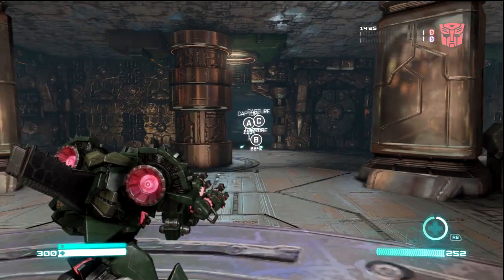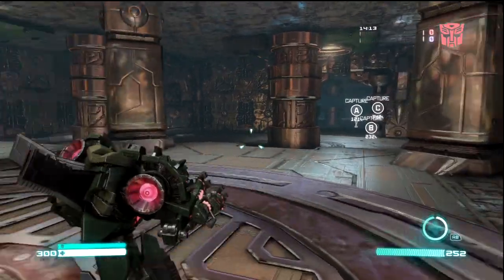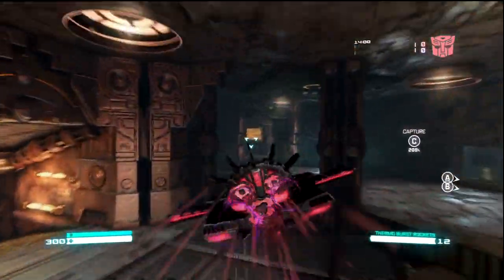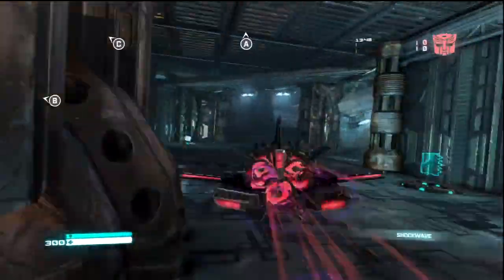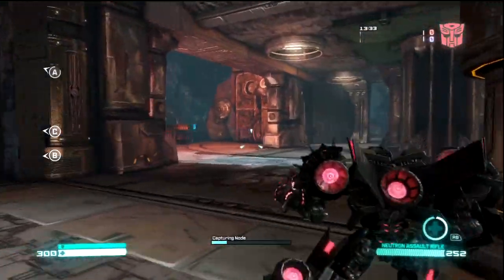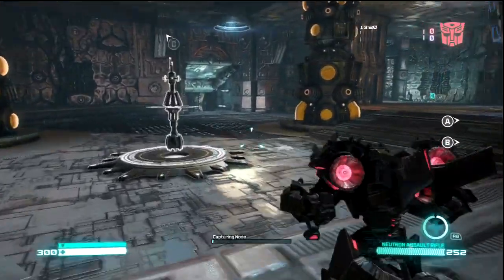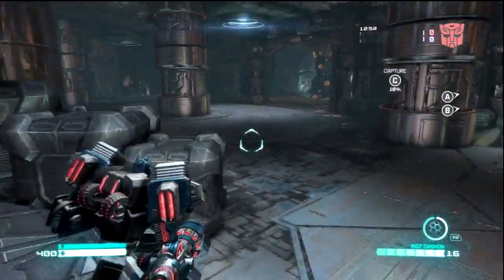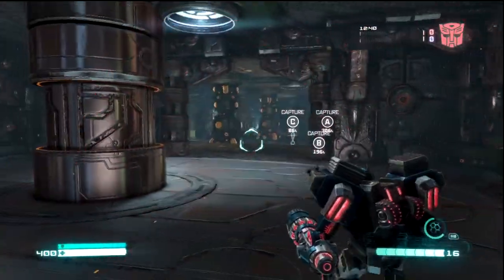Transformers: Fall of Cybertron | Multiplayer Tips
Just a quick video talking about some basic multiplayer tips for Transformers: Fall of Cybertron.

TILL ALL ARE ONE!